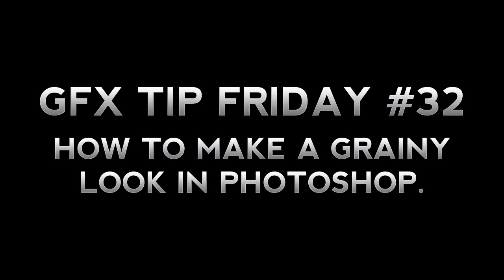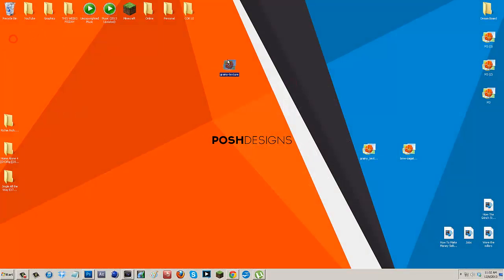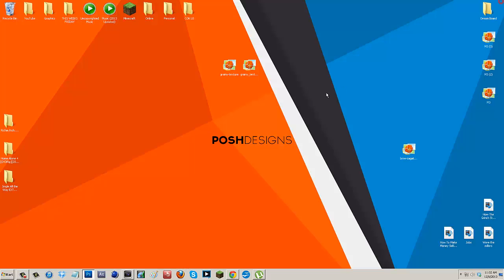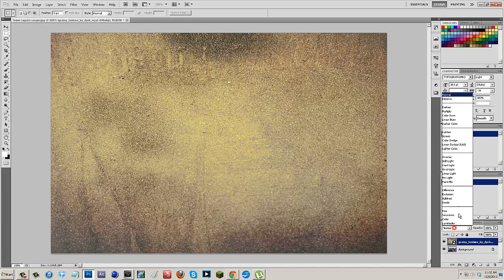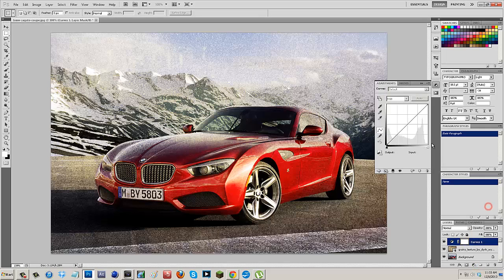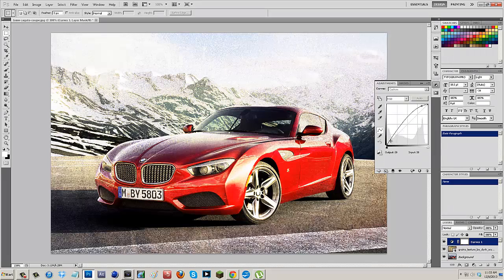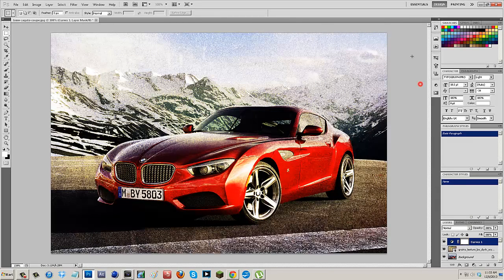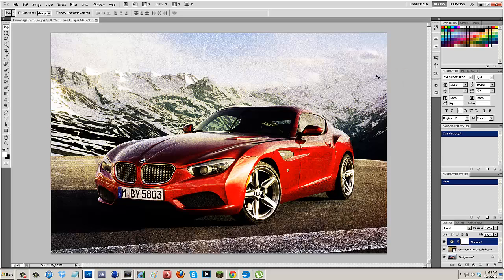HOW TO MAKE A GRAINY LOOK IN PHOTOSHOP | GFX TIP FRIDAY #32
Video Details: In this episode of GFX TIP FRIDAY, I go into photoshop and show you guys how to turn a digital photo into more of an old looking, grainy photo. If this helped out PLEASE give it a big thumbs up! Thank you!